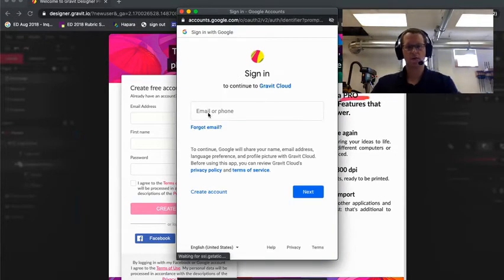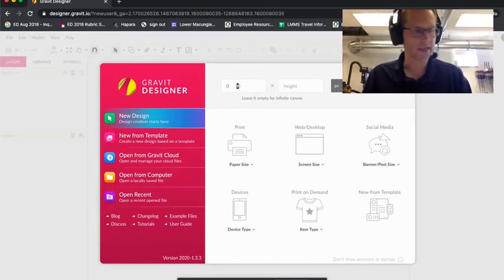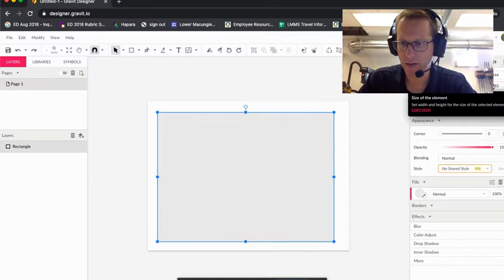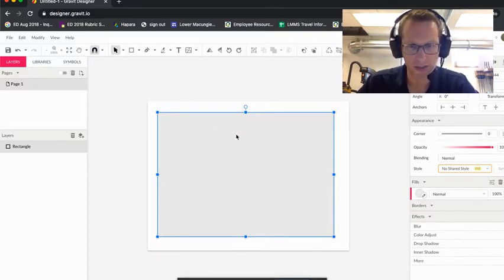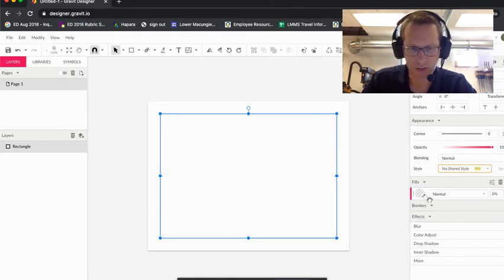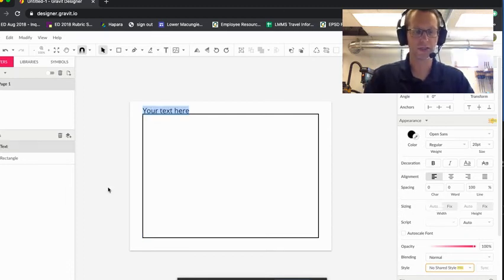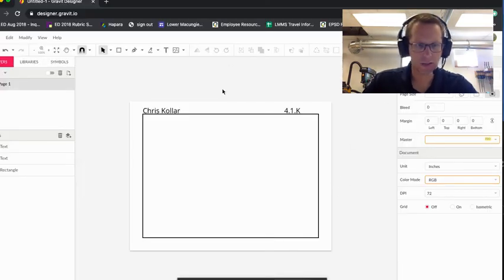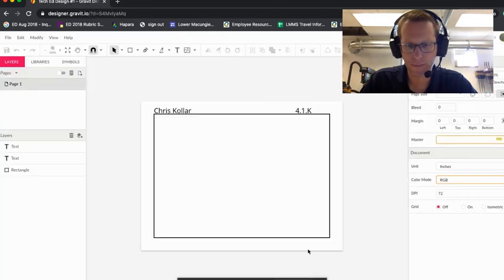Gravit Designer - Day 1